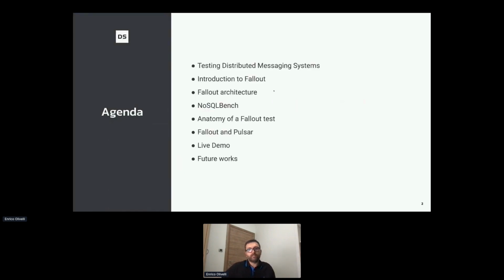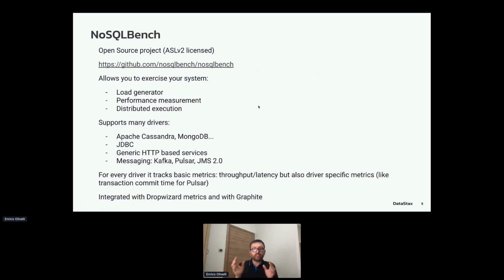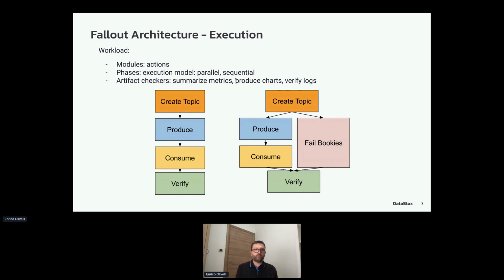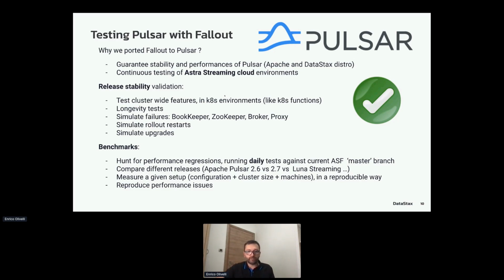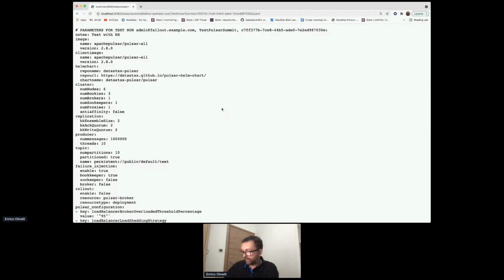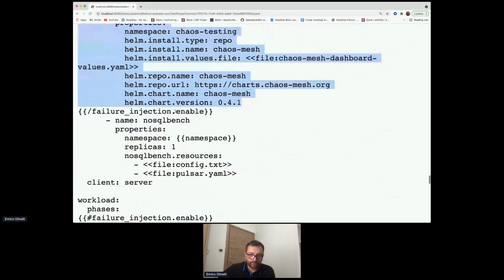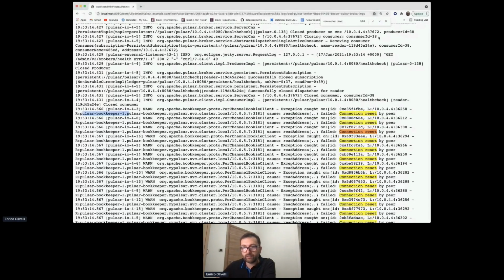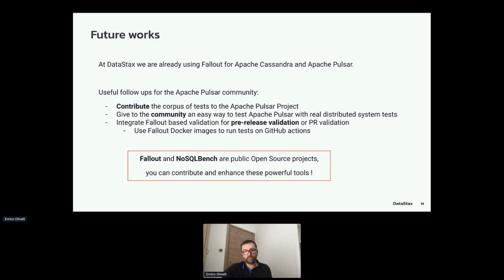Distributed Tests on Pulsar with Fallout - Pulsar Summit NA 2021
Fallout is an open source testing framework based on Jepsen. In this talk we will see how distributed testing works and how to use these tools to verify Pulsar quality. We will see how we can easily deploy a reproducible Pulsar cluster on K8S and how to use ChaosMesh to inject failures. We will also cover integrated metrics reporting tools, very useful to verify the behaviour of the system for any Pulsar version, system environment and especially during maintenance operations (rollout restarts/upgrades) and unexpected failures.